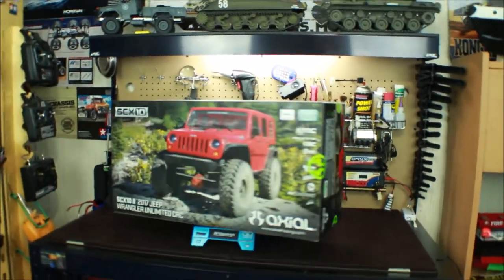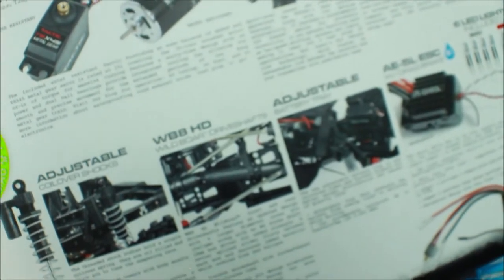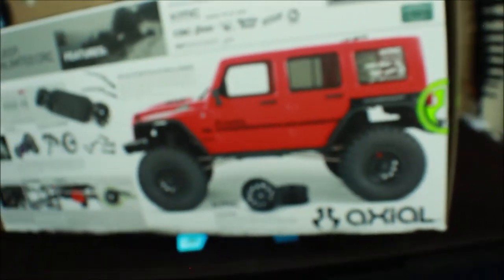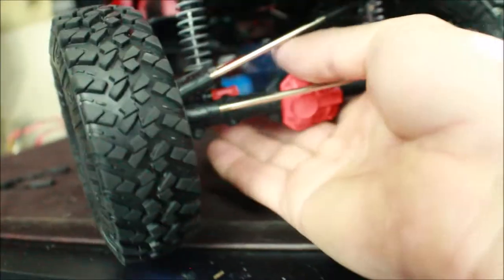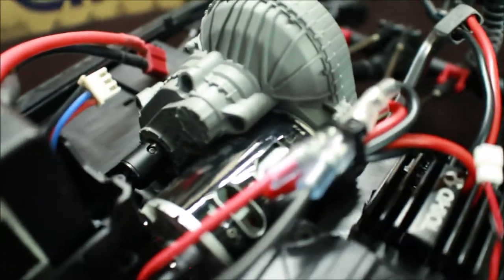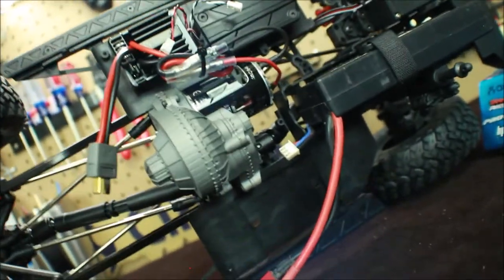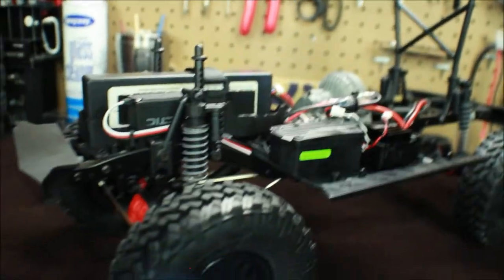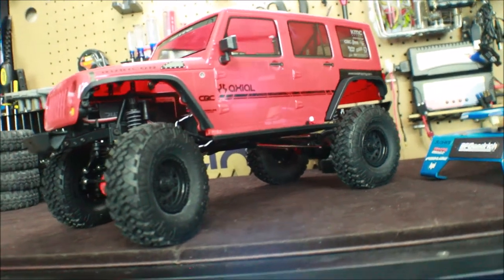RC84Films: Axial SCX10 ll Unlimited CRC Unboxing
,Well my friends here with the new Axial SCX10 2 from axial racing. Axial really step up there game and redid the SCX10 to make it such a great scale crawler. Hope you folks like the video